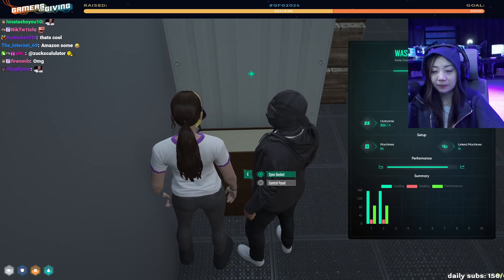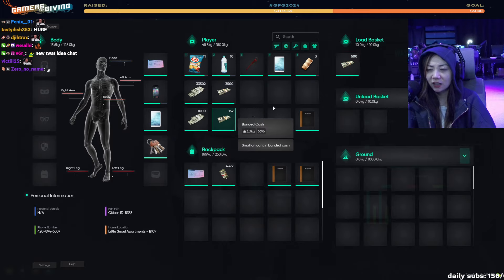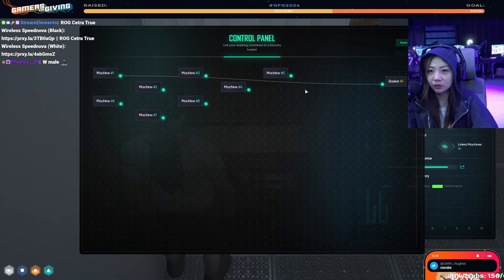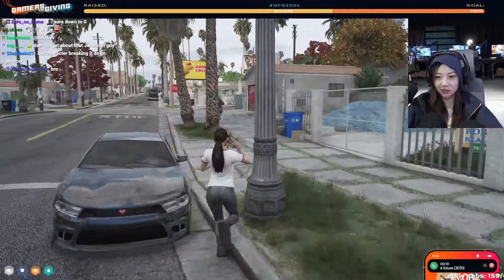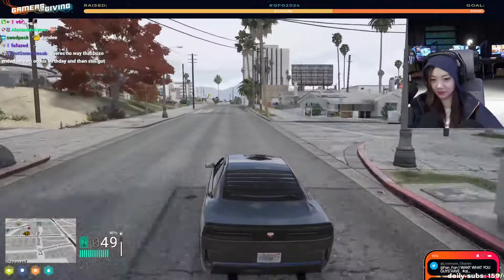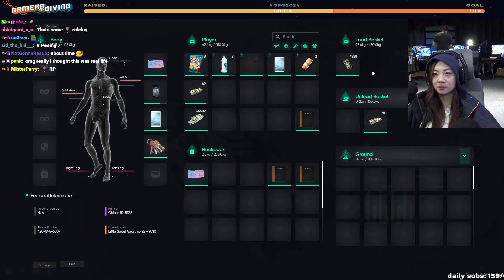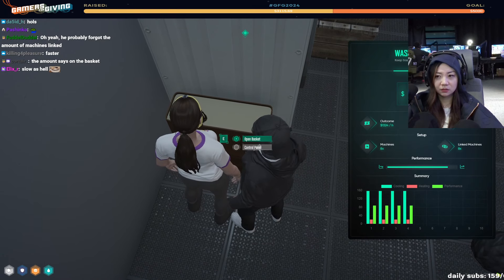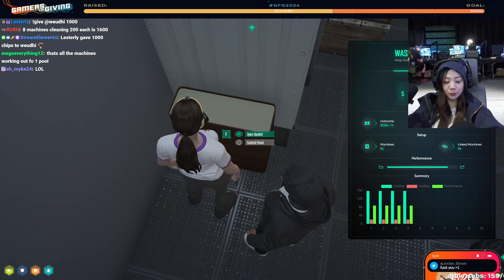Money Cleaning Update | NoPixel 4.0 GTA RP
Make sure to follow the streamers 💜